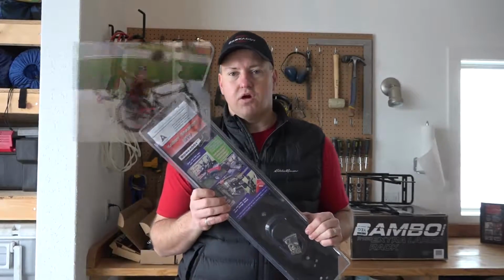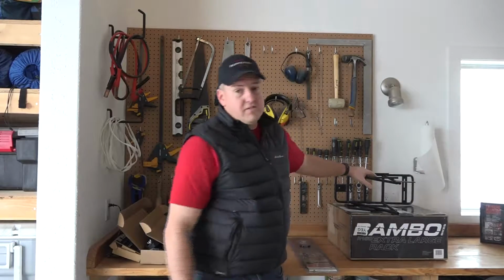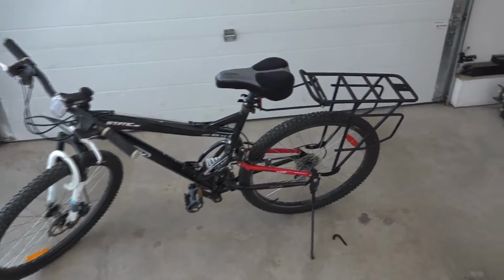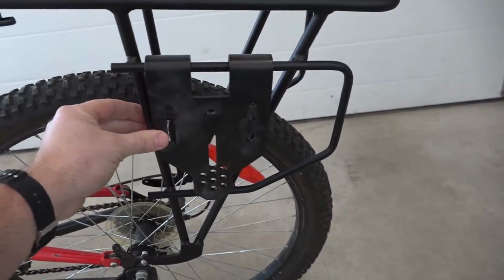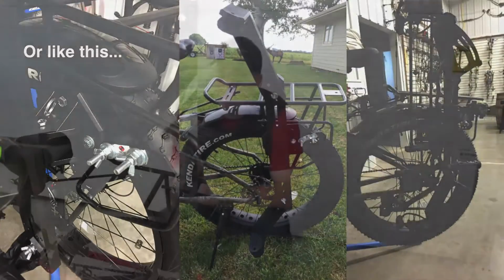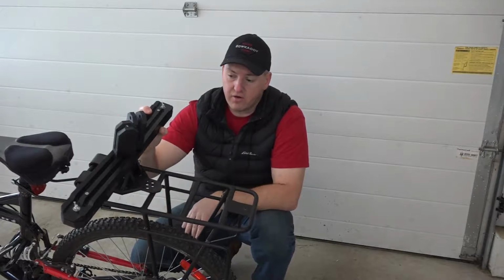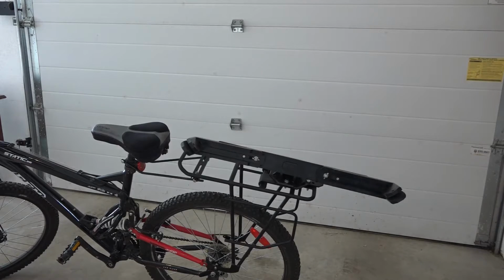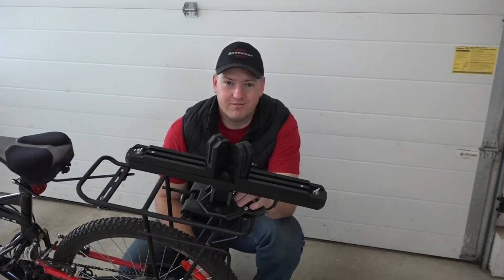Mounting to the Rambo XL Luggage Rack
Here I explain some of the mounting options available for the ATV Bracket on the luggage rack accessory manufactured by Rambo Fat Tire Hunting Bikes.